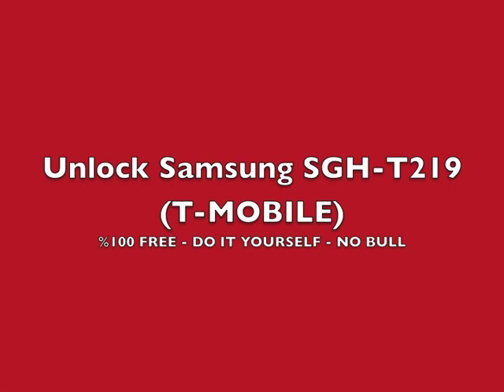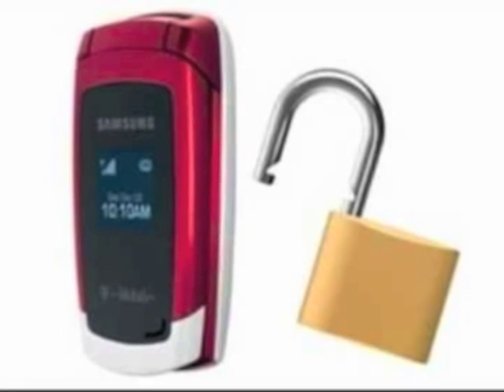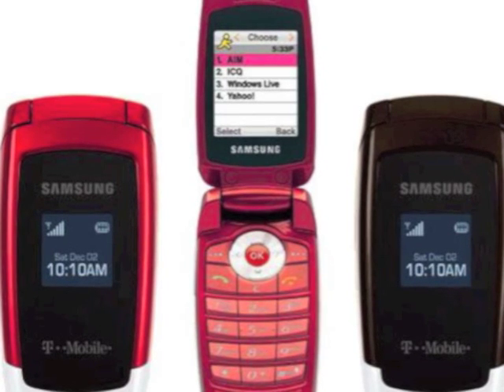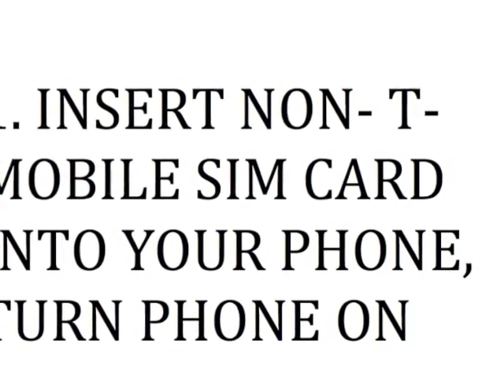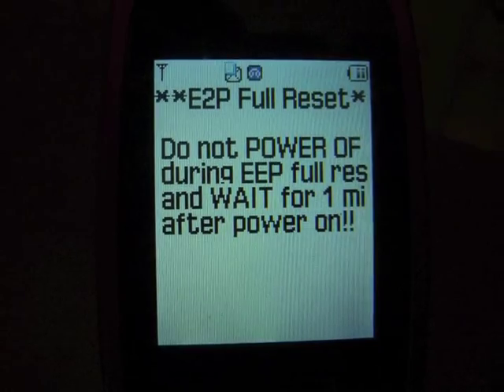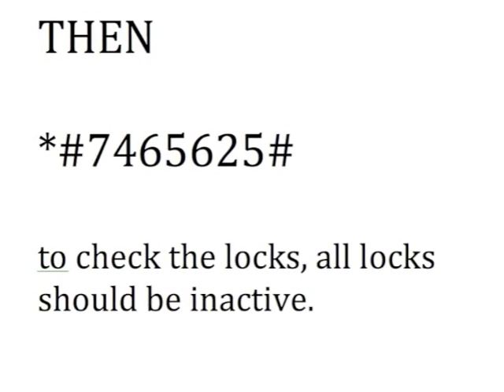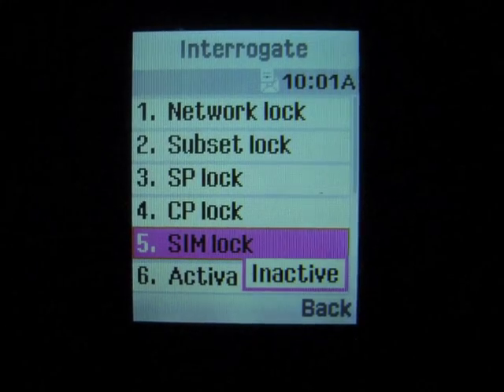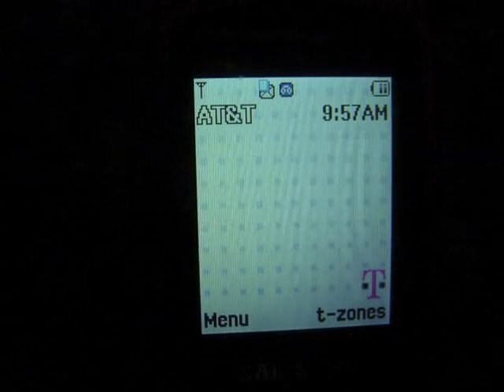SAMSUNG SGH T219 / SGH T209 / SGH T309 / SGH E335 UNLOCK - DO IT YOURSELF FOR FREE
100% free ALSO WORKS FOR SGH T209, SGH T309  SGH E335 EXACT SAME PROCESS

First put in a different carrier SIM. Turn on phone, at WRONG CARD screen ENTER on the keypad
*2767*3855# (wait 10-15 seconds) phone will reboot(restart)

When phone completes reboot ENTER
*7465625*638*00000000*00000000#

NEXT ENTER
#7465625*638*00000000#

it is now unlocked!

AND THEN *#7465625# to check the locks. all locks are inactive...

REMEMBER: BE CAREFULL, DO NOT MAKE MISTAKES OR YOUR PHONE MAY BECOME BRICKED